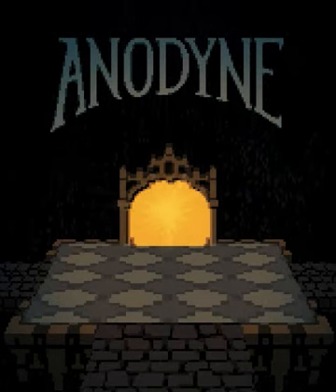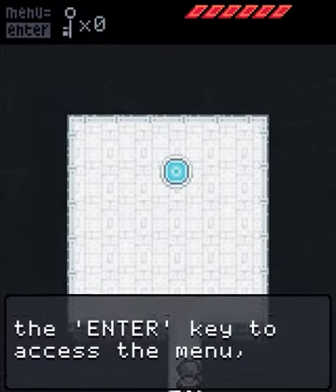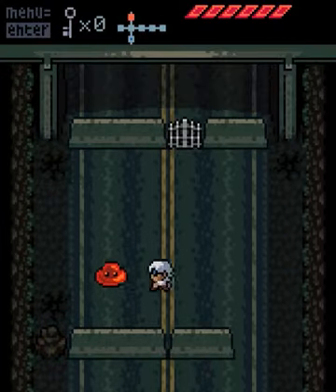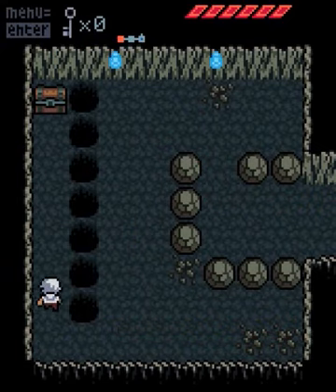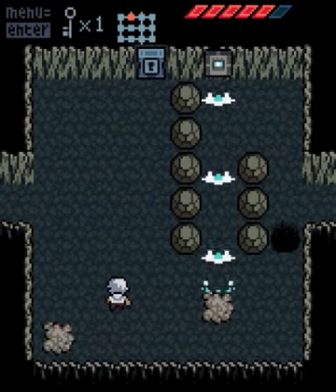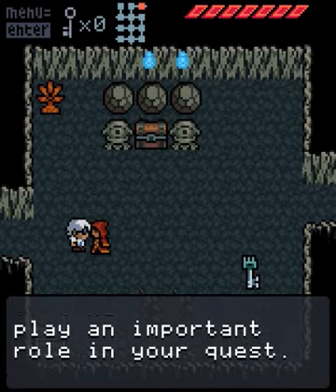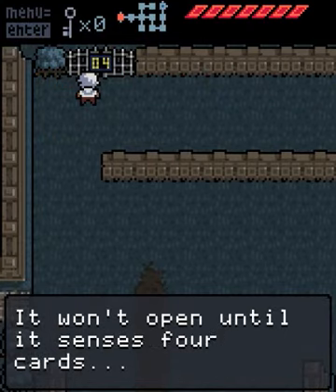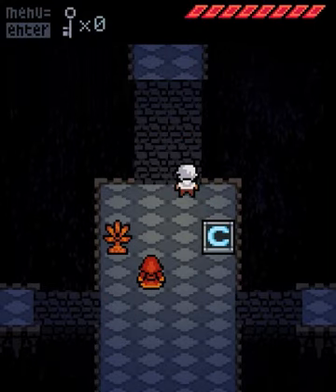Let's Play Anodyne #1 - Young's Journey Begins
A captivating indie game that I wanted to Let's Play for quite some time, and now is the time to do it. Expect many similarities to the original Legend of Zelda, but it brings a lot to the table. Game made and published by Analgesic Productions (Sean Hogan and Jonathan Kittaka).